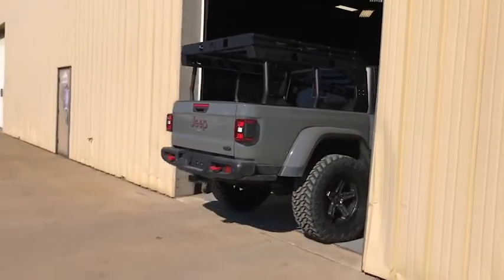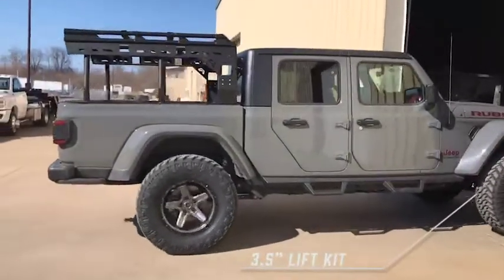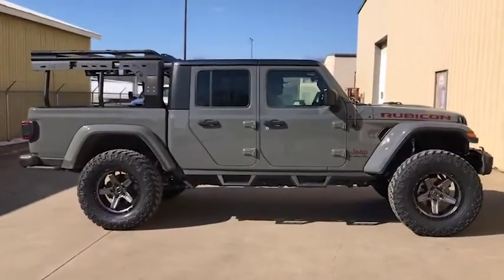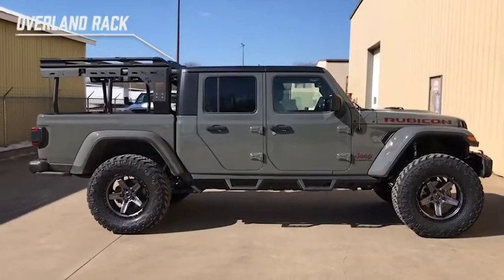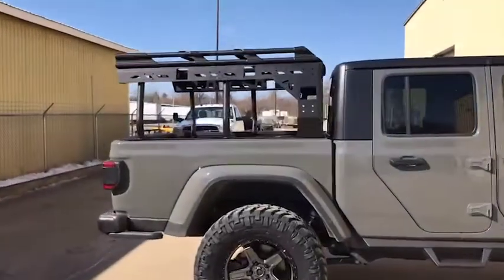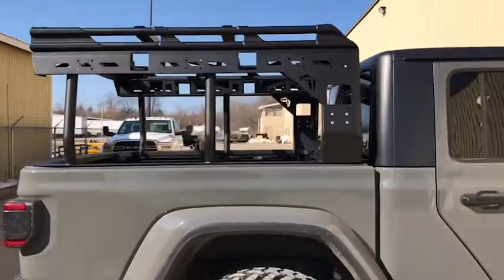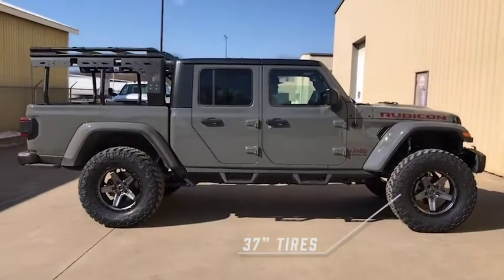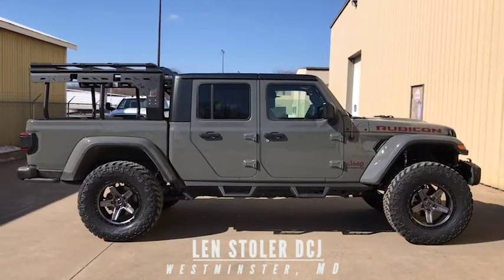Jeep Gladiator Rubicon Tons of Upgrades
Quick video showing some details of this awesome 2021 Jeep Gladiator Rubicon with a 3.5" lift kit, Fox racing shocks, steering stabilizer, 20" wheels, 37" tires, side steps, full Fab Fours overland rack. We include a 3/36k limited warranty to original owner when registered on our website.

This vehicle is available for sale with one of our partner dealerships in MD.